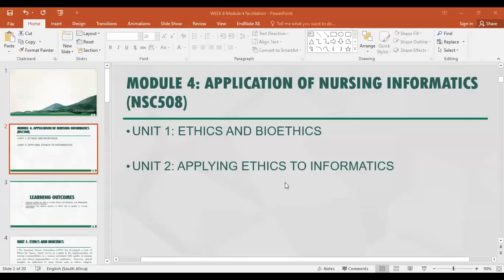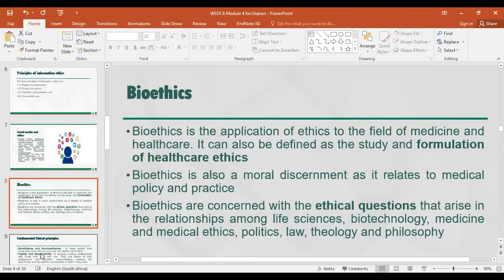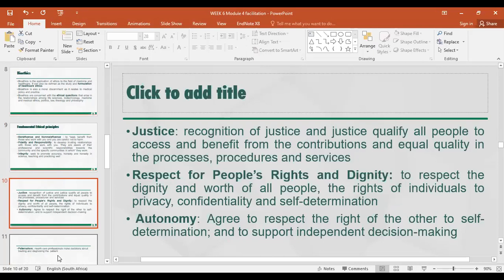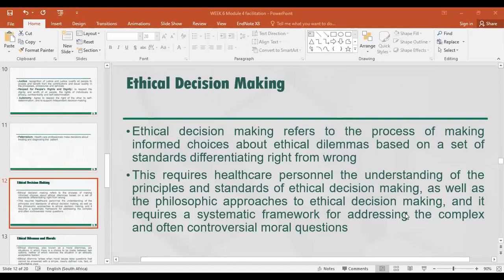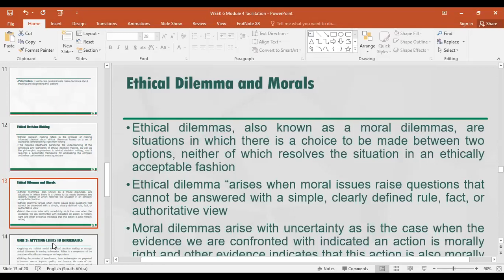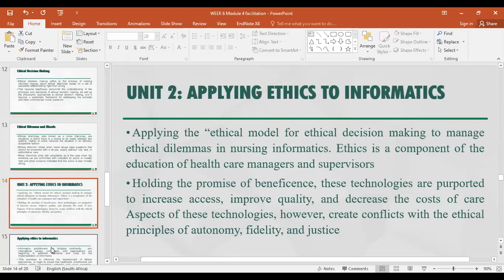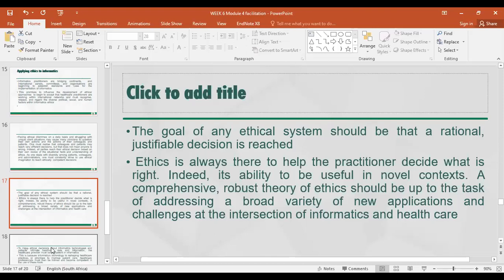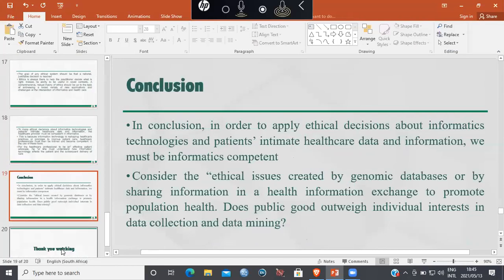ETHICS AND BIOETHICS